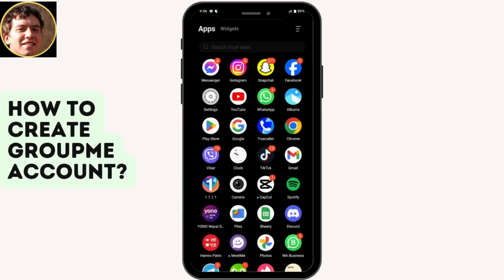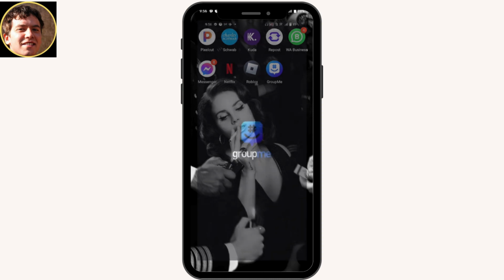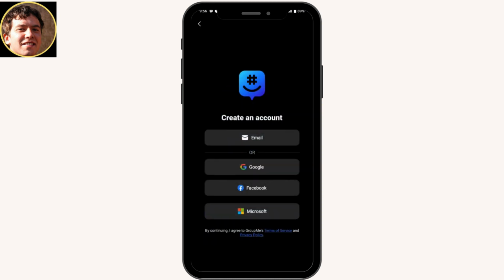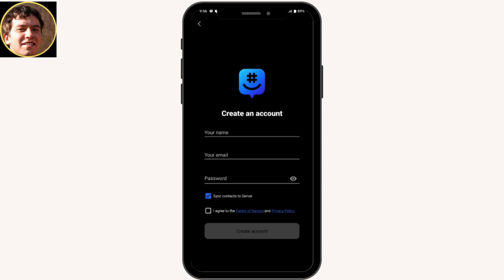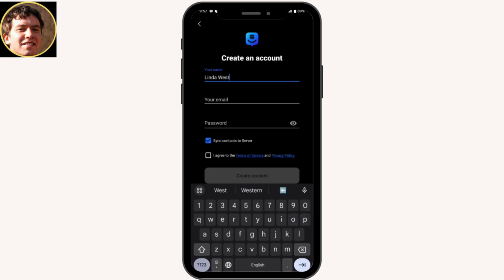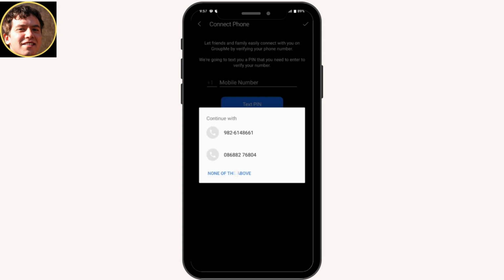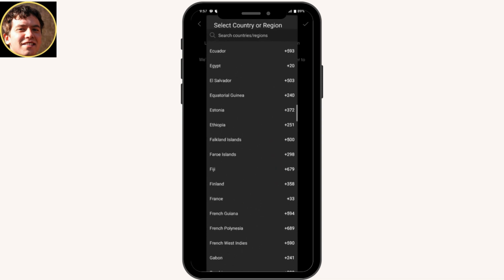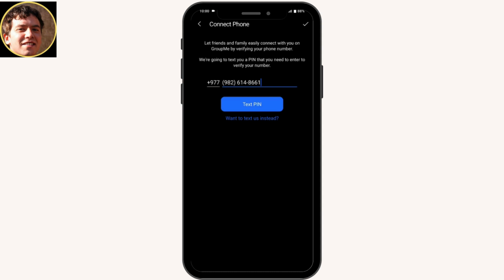How To Create GroupMe Account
Welcome to NetSavants! Looking to join the GroupMe community? Creating a GroupMe account is quick and easy, and we're here to guide you through the process.

In this comprehensive tutorial, we'll show you step-by-step how to set up your GroupMe account. From downloading the app to creating your profile, you'll learn everything you need to know to get started with GroupMe.

Follow along with NetSavants and start enjoying the benefits of GroupMe today!